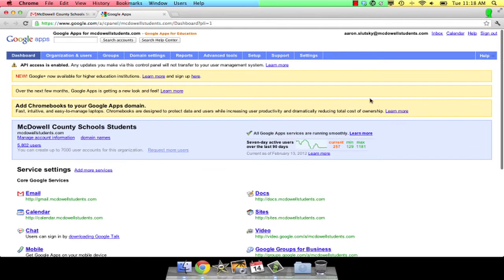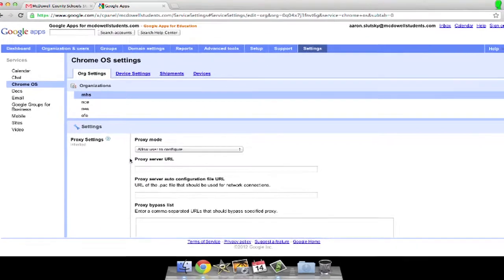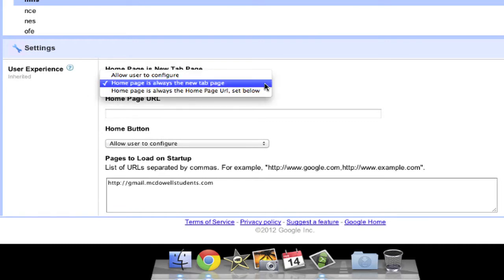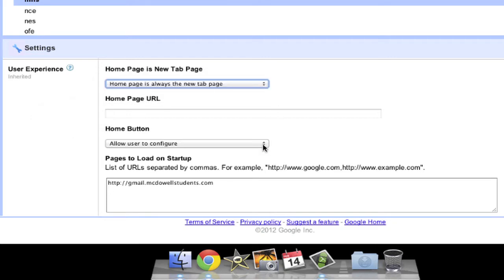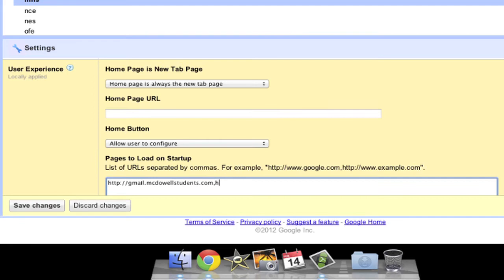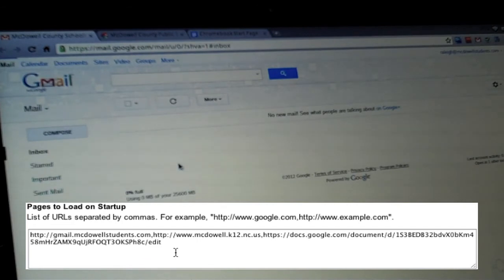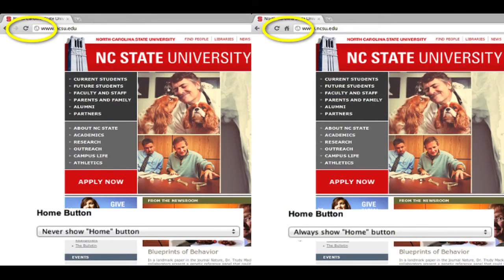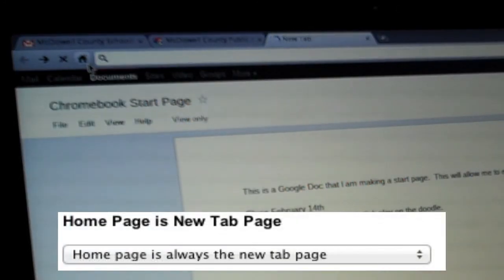Changing the Start Pages on a Managed Chromebook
Screencast of how to change the start pages in the Google Apps Admin Control Panel